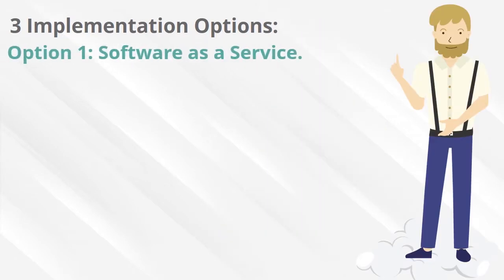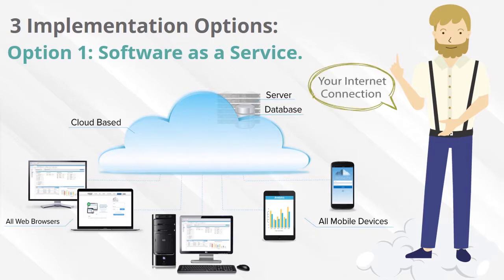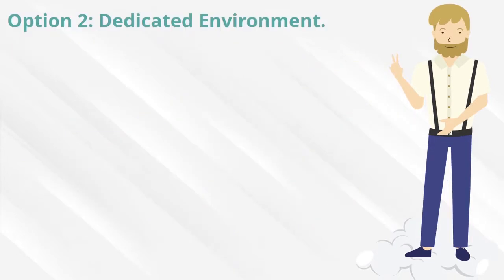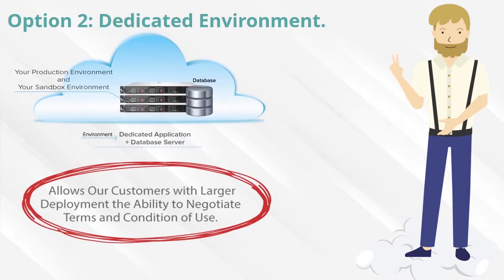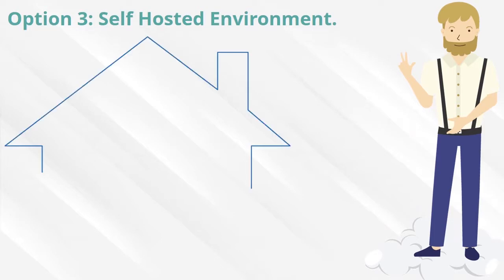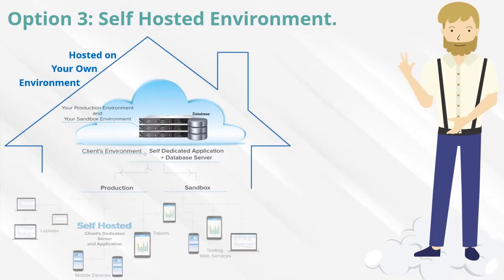How to Track Your Inventory and Assets from the Cloud - Inventory System and Asset Tracking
Learn how to use a Cloud-Based Inventory System and Asset Tracking Solution to track your inventory and assets from the cloud. This allows you to take advantage of a robust tracking system without all of the IT hassle of an on-premise solution.

0:00 Introduction to Cloud-Based Tracking
0:10 Inventory and Asset SaaS
0:32 Dedicated Asset Tracking Environment
1:19 Self Hosted Inventory Management System
1:53 Learn More!

About us:

ASAP Systems is one of the industry leaders in inventory and asset tracking technology. With decades of experience in the field and a friendly and responsive staff, they aim to create a solution that can be used to tackle the tracking challenges of any organization. Renowned for its top to bottom configurability, their cloud-based and on-premise solutions make it easy to keep visibility over your inventory and assets and save both time and money.